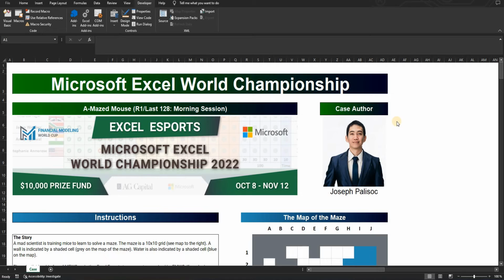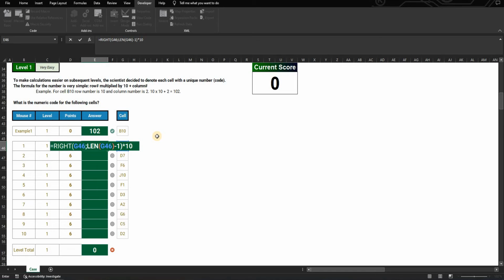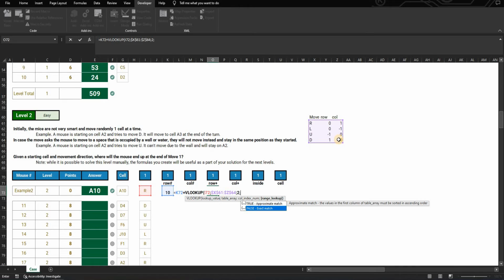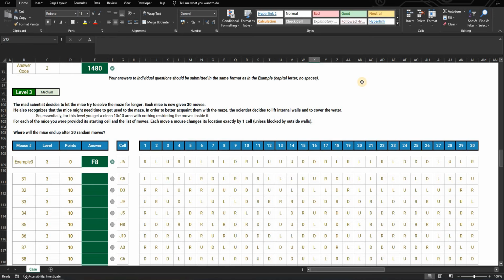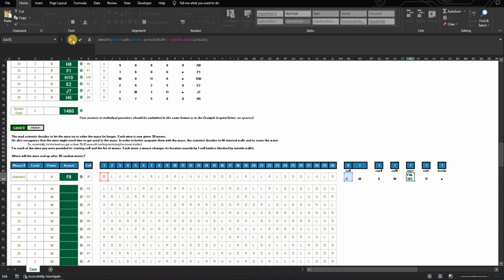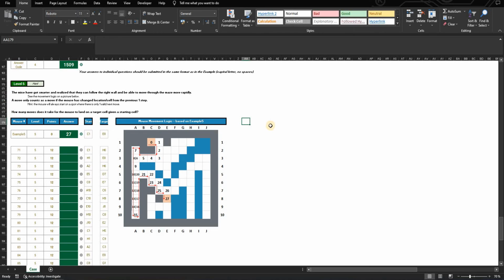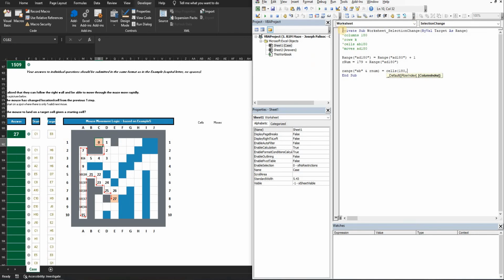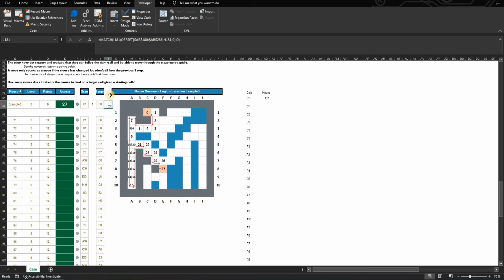MEWC 2022 Round 1 Morning Session A-Mazed Mouse Walkthrough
I will be doing a walkthrough of the Round 1 from the morning session of the MEWC 2022 called "A-Mazed Mouse".
0:00 Introduction to the subject
2:12 Level 1
4:05 Level 2
10:14 Level 3
15:27 Level 4
16:17 Level 5